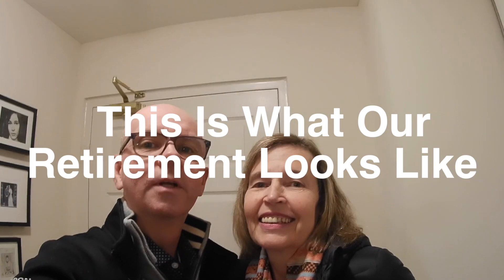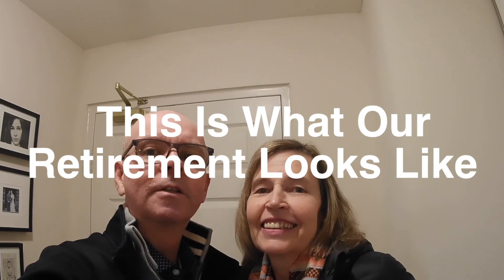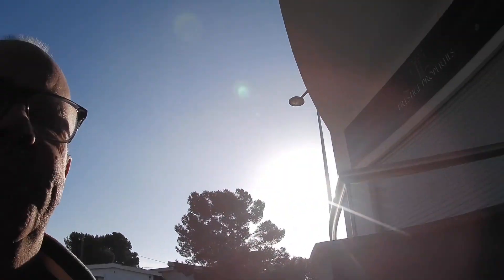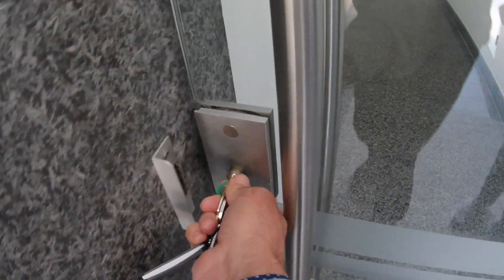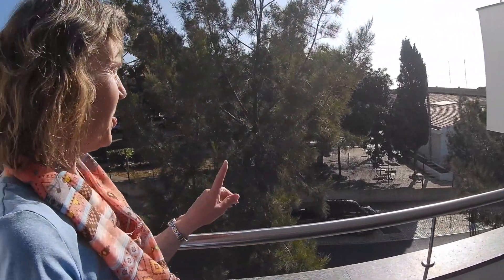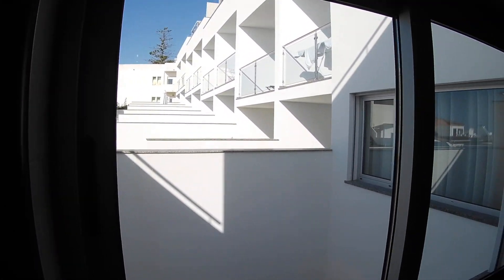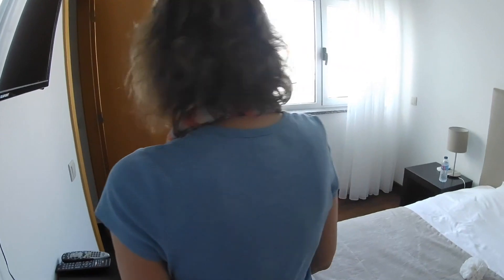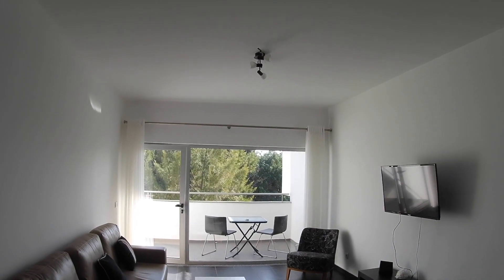Our First Two Month Winter Trip To The Algarve Portugal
Beginners guide to spend winter in the Algarve Portugal. We are a newly retired Canadian Empty Nesters Baby Boomer couple Norm And Tina, we are traveling from Ontario Canada to Albufeira flying TAP Airlines from Toronto to Faro Portugal with a layover in Lisbon we use the Plaza Premium Lounge in Toronto Pearson airport. Our winter trip takes us from cold and snow to warmer blue skies of Albufeira on the Algarve in Portugal for two months in February.

We are first time Snowbirds trying an extended stay in a modern apartment building join us on this journey. Join us on this Our First Two Month Winter Trip To The Algarve Portugal.

Camera equipment we use to film this blog
4K Action Camera
Action Camera Spare Batteries And Charger
Selfie Stick Tripod
Gimbal Travel Camera
Super Lightweight Carry On Luggage